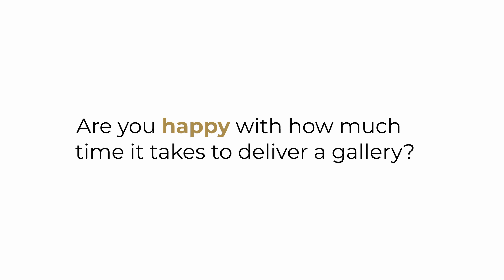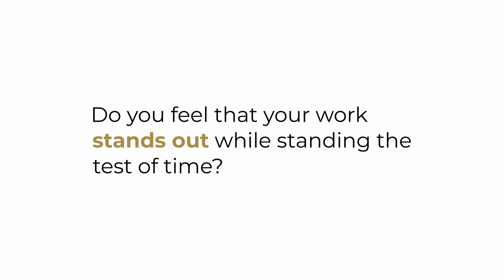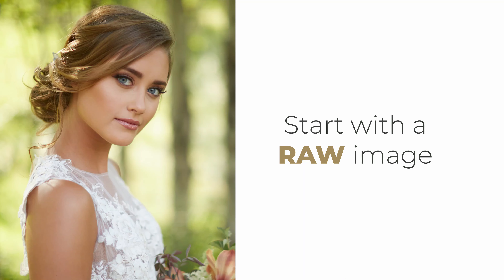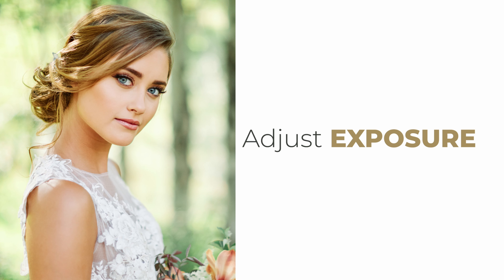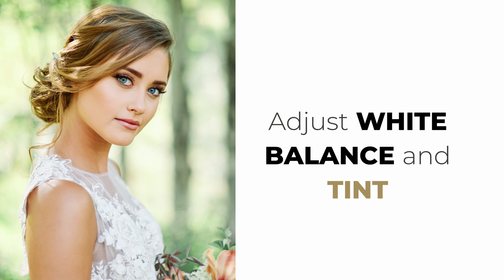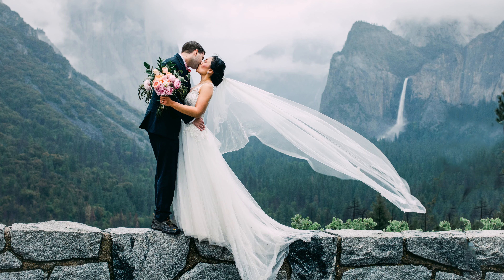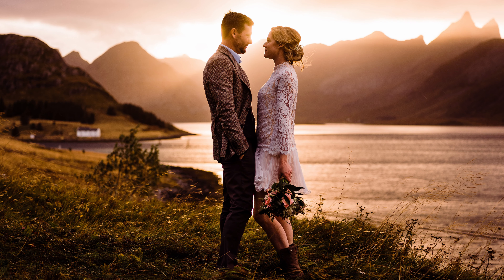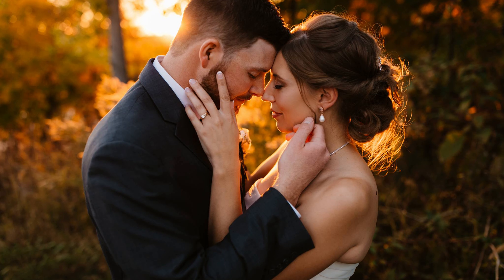Why Choose Mastin Labs Presets for Lightroom & Capture One?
You don’t have to choose between complicated edits and beautiful photos.

With the Mastin 3-Step Workflow™, editing photos in Lightroom and Capture One has never been easier:

1. Apply a preset.
2. Adjust exposure.
3. Adjust white balance.

No more trends and no more wasted time: in 3 steps, you’ll get clean, true-to-color images both you and your clients will love.